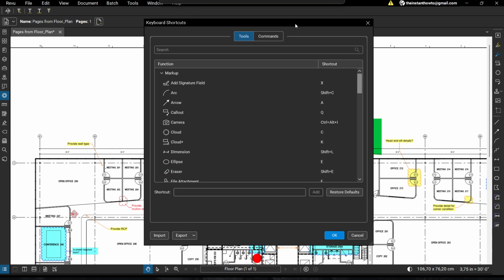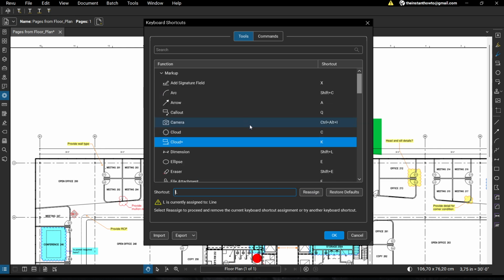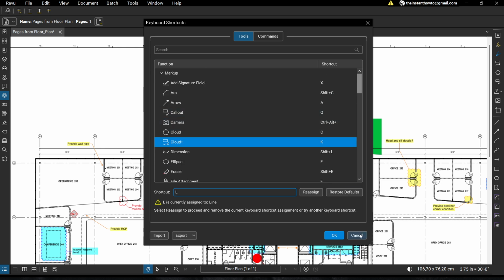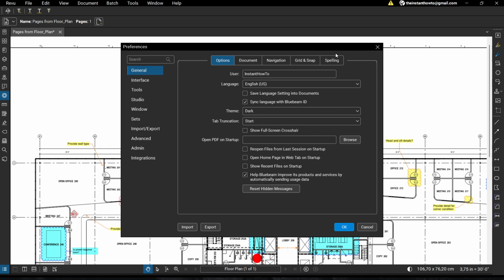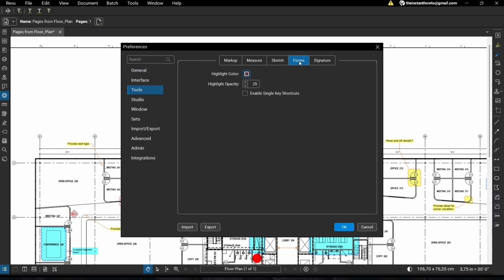How To TURN ON Keyboard Shortcuts In Bluebeam (QUICK & EASY) 2026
In this video, I'll show you how to turn on keyboard shortcuts in Bluebeam. This is a full guide on enabling and using shortcuts to speed up your workflow in Bluebeam PDFs in 2026. If you want to work faster and more efficiently, this is the video you need to watch!